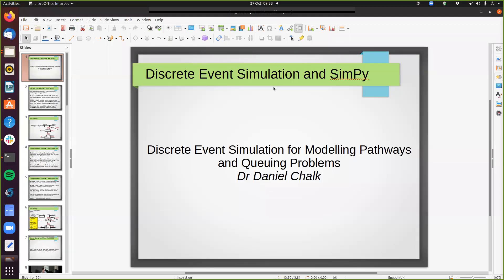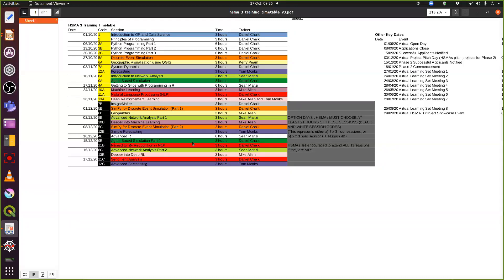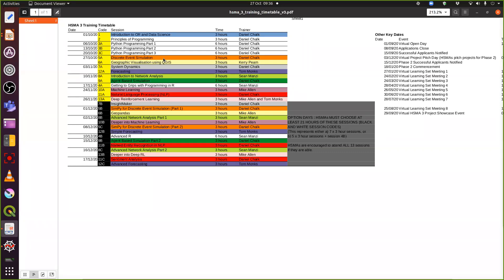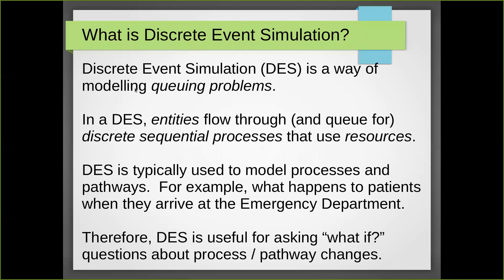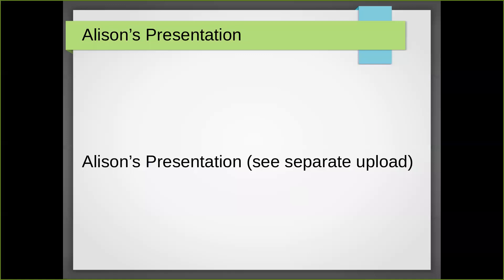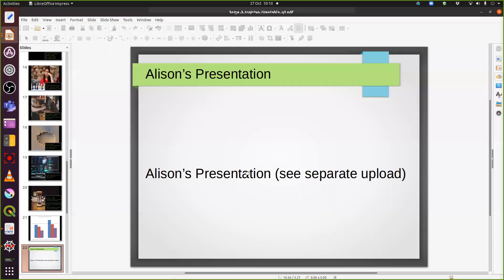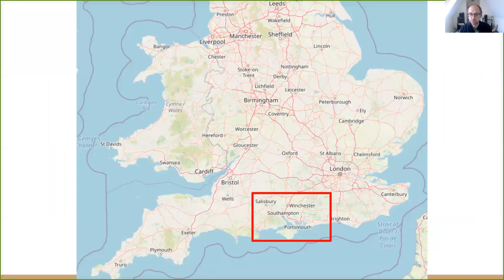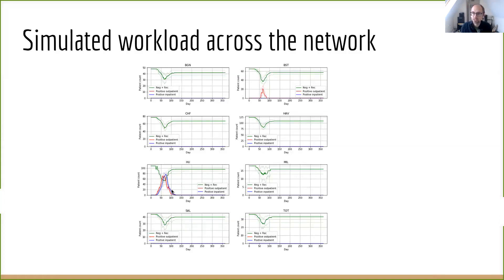Session 5A Lecture 1 : An Introduction to Discrete Event Simulation